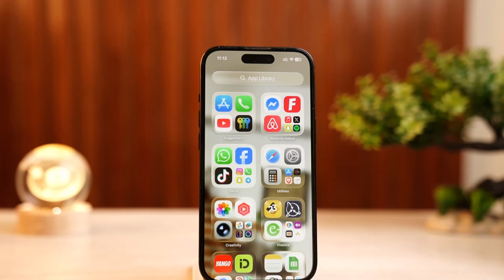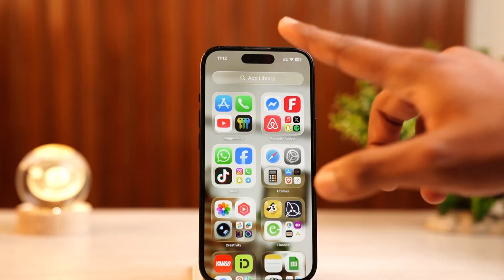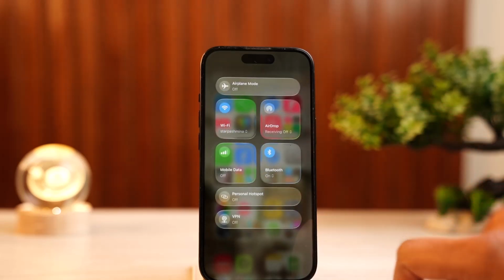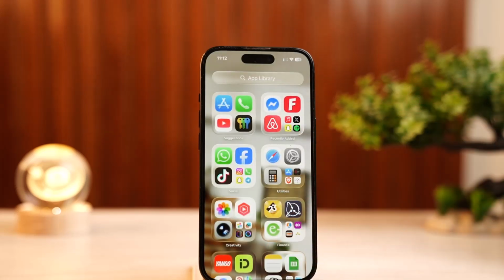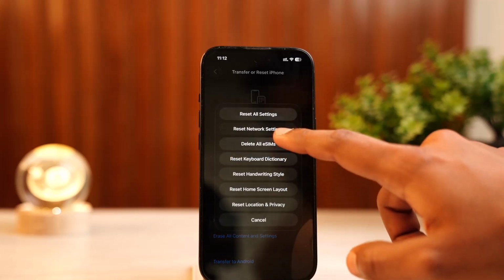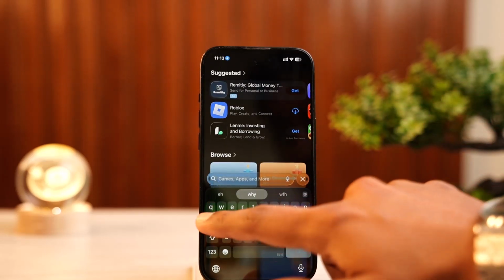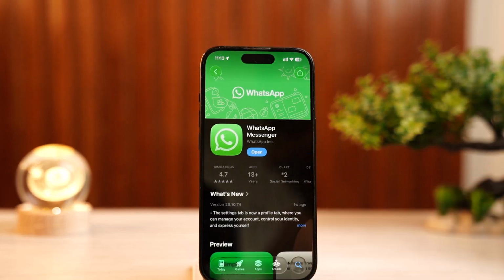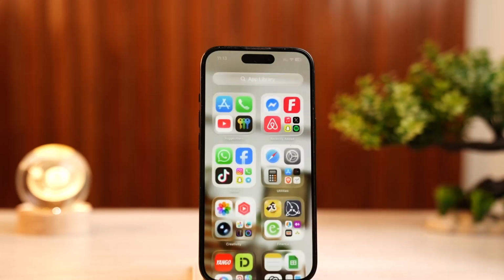How to Fix WhatsApp Media Not Downloading 2026 (iPhone & Android Fix!)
If you’ve been looking for how to fix your WhatsApp media not downloading, we get straight into the video with a look at the most common storage and connectivity barriers. This is one of the best WhatsApp strategies 2026 users can employ to ensure their incoming files are saved correctly, and we make sure the entire step-by-step WhatsApp tutorial for refreshing your download permissions and network handshake is easy to follow.

For those whose incoming media is stuck with a loading circle, this how to WhatsApp for beginners guide starts with the essential "Network Stability" check. We believe in having WhatsApp explained simply, so we show you exactly why toggling between Wi-Fi and Cellular Data or cycling your Airplane Mode can clear out stalled data packets. This ensures you can manage your device's connectivity effectively without any unnecessary confusion, even if a VPN conflict or a minor 2026 software glitch is preventing the WhatsApp servers from delivering files to your iPhone or Android device.

Understanding why WhatsApp is important for your daily communication and media sharing in 2026 is key to keeping your system settings optimized, which is why we also focus on the "Network Settings Reset." We share some WhatsApp tips and tricks regarding how to navigate the General settings menu to flush out corrupted configurations that might be blocking the app's access to your local storage. By following these specific steps, you are improving your WhatsApp results by identifying if the error is coming from an outdated IP assignment or simply a lack of available space on your device.

If these steps clarified the process for you and helped you finally download those important photos and videos, you're all set to stay up to date with your chats. This walkthrough is designed to be your ultimate resource for 2026 WhatsApp troubleshooting and app maintenance.